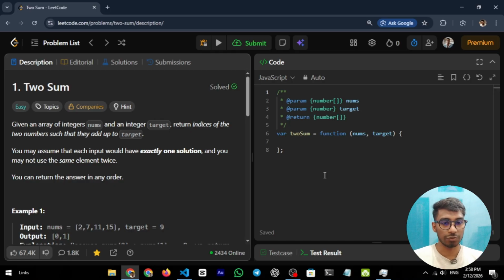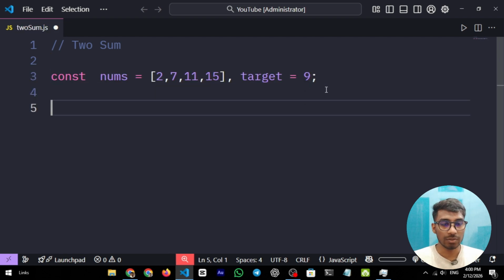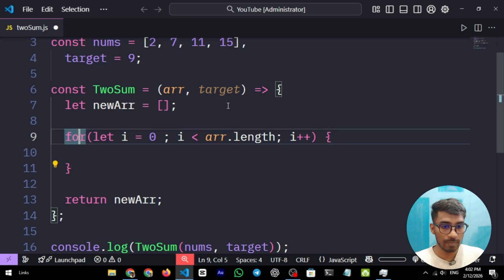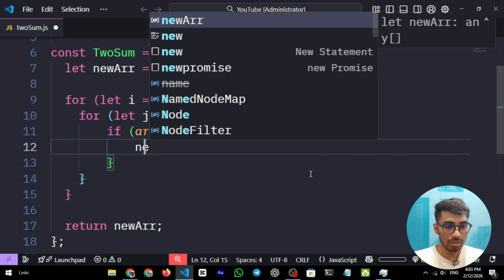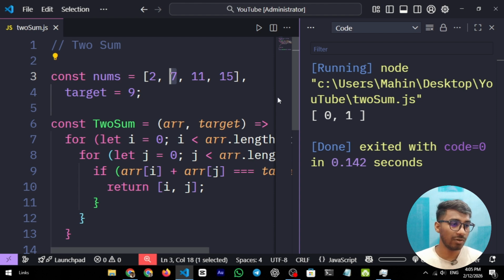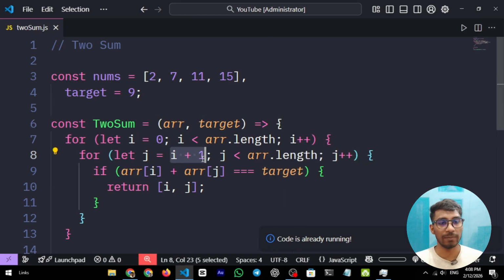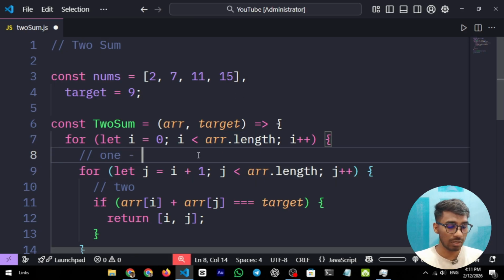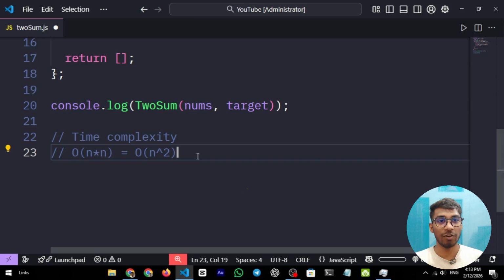Two Sum LeetCode Explained in JavaScript | Time Complexity Breakdown | Mahinix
In this video, you will learn how to solve the famous LeetCode Two Sum problem using JavaScript step-by-step.

The Two Sum problem is one of the most popular coding interview questions and is frequently asked by top tech companies. In this tutorial, I explain the problem clearly, walk through the solution logic, implement the code in JavaScript, and analyze the time complexity to help you fully understand the optimized approach.

Understanding the Two Sum problem
Breaking down the problem logically
Writing the optimized JavaScript solution
Time complexity and performance analysis
Coding interview problem-solving strategy

💻 Problem Statement
Given an array of integers and a target value, return the indices of two numbers such that they add up to the target.

✔ Anyone learning Data Structures and Algorithms
✔ LeetCode practice learners

📚 Technologies Used
JavaScript (ES6)
Algorithm & Problem Solving
Data Structures Fundamentals

⏱ Video Chapters
00:00 Introduction
00:18 Problem Explanation
01:20 JavaScript Implementation
04:52 Solution Strategy
07:18 Time Complexity Analysis
09:26 Final Summary

leetcode two sum
two sum javascript
leetcode javascript solution
leetcode beginners
javascript algorithm tutorial